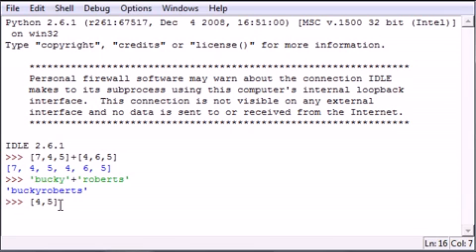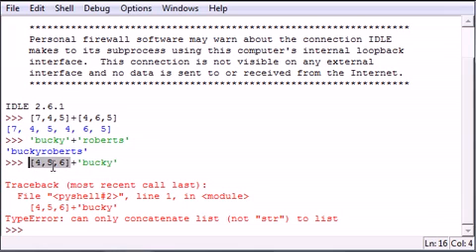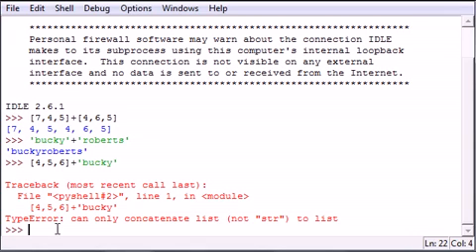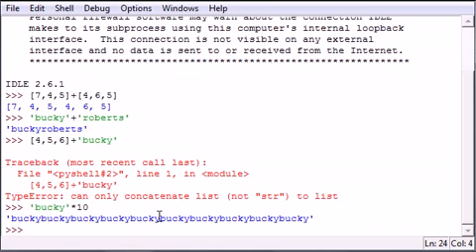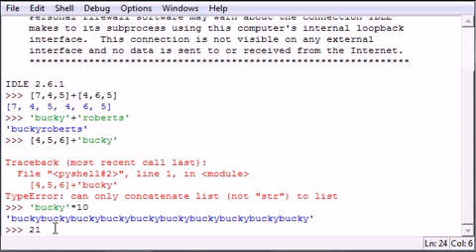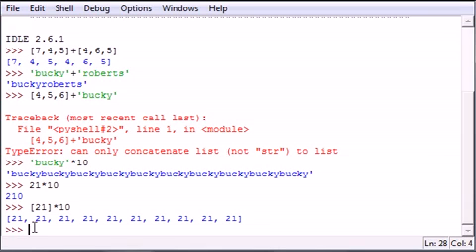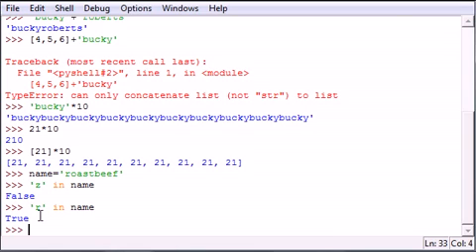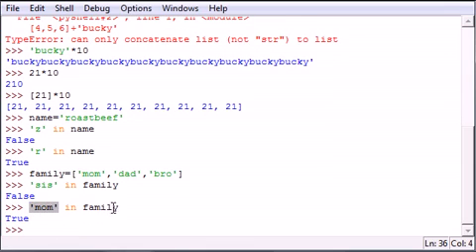Python Programming Tutorial 11 Editing Sequences